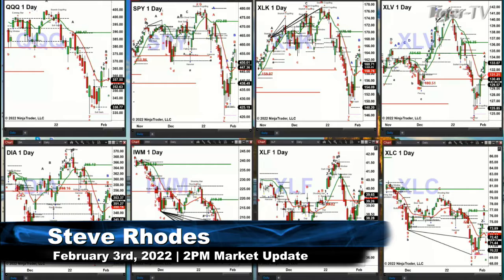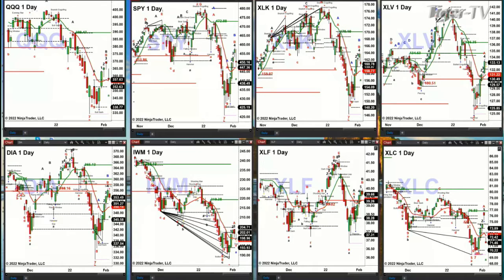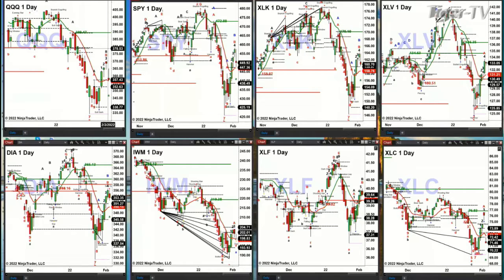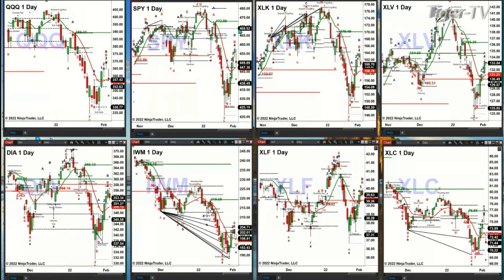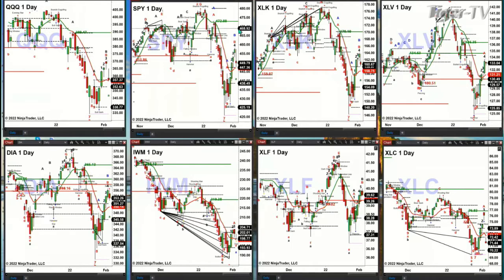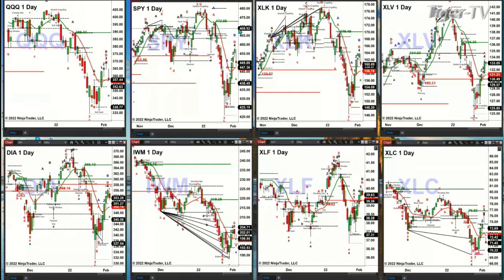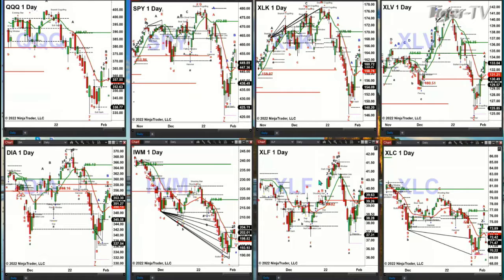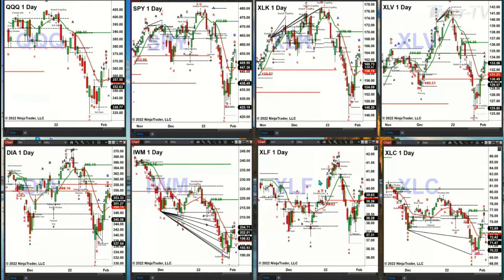February 3rd, 2PM ET Market Update on TFNN - 2022